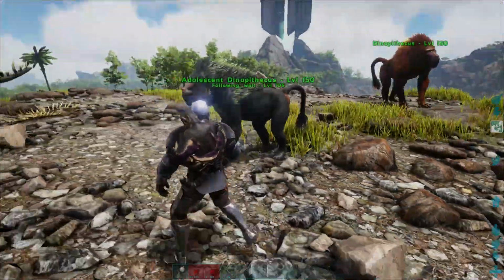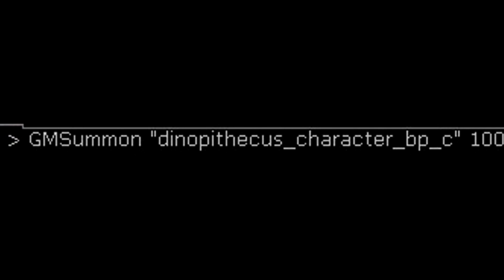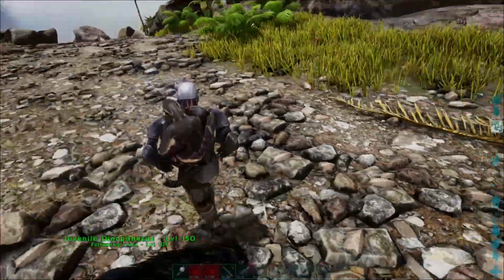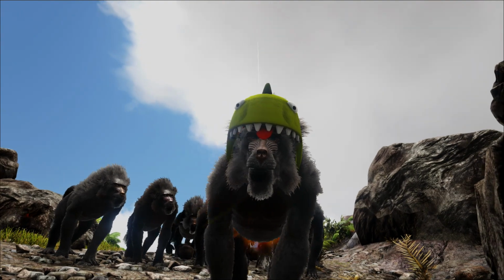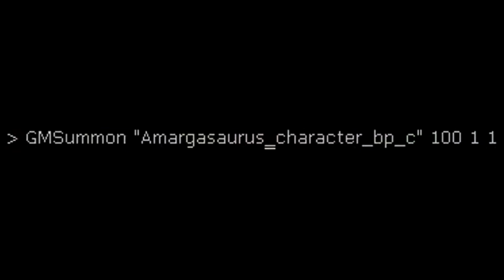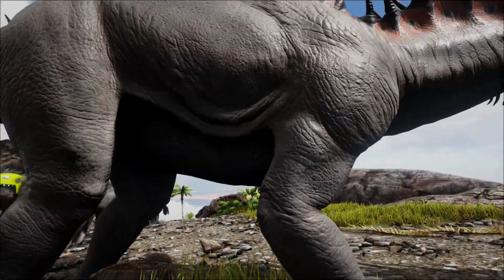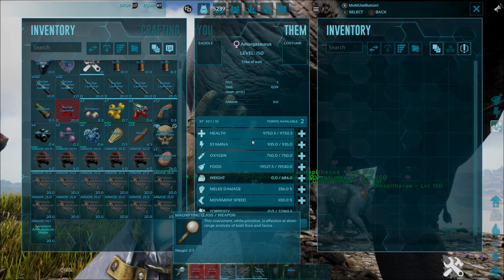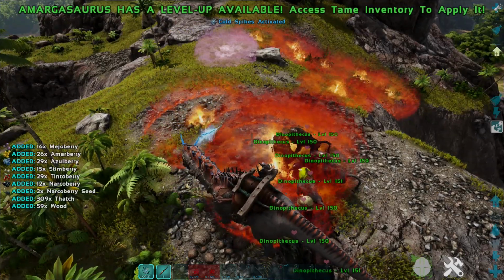ARK LOST ISLAND - HOW TO SPAWN IN DINOPITHECUS, SINOMACROPS AN AMAGASAURUS - 3 NEW CREATURES IN ARK